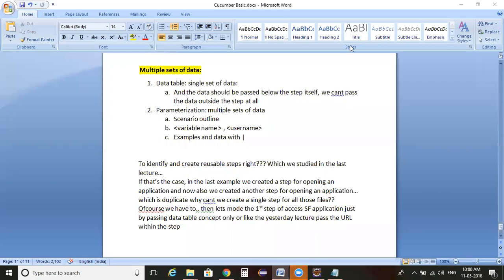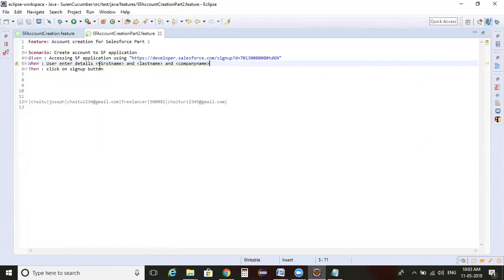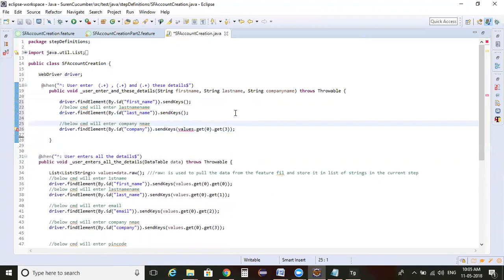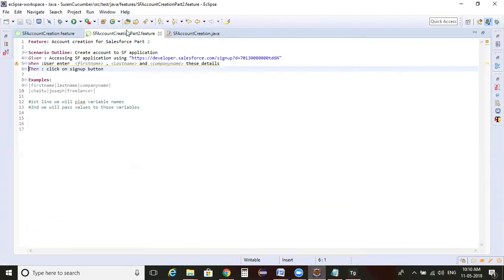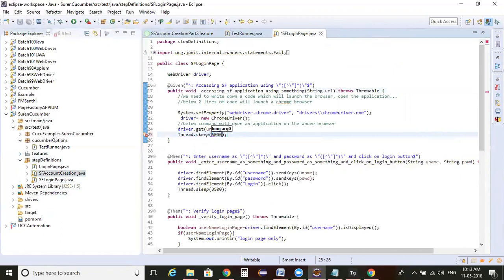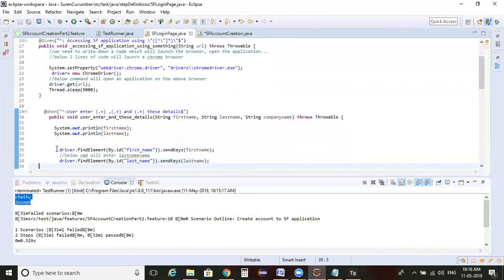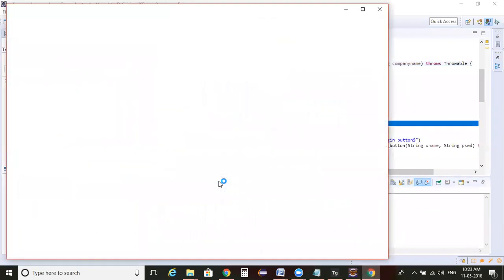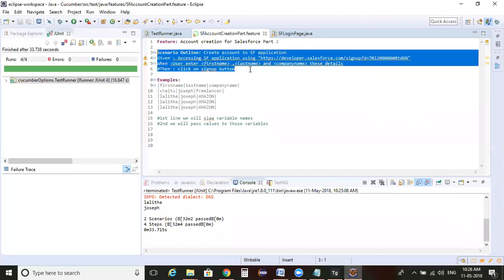Cucumber Selenium Tutorial || Overview on Scenario Outline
In this lecture we are going to study about Scenario Outline